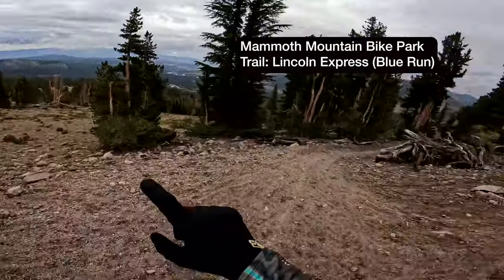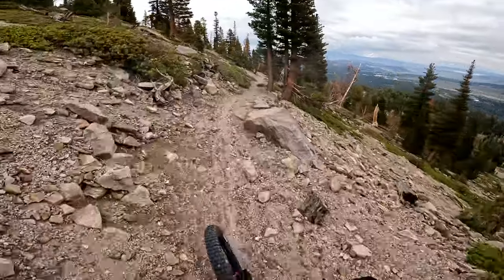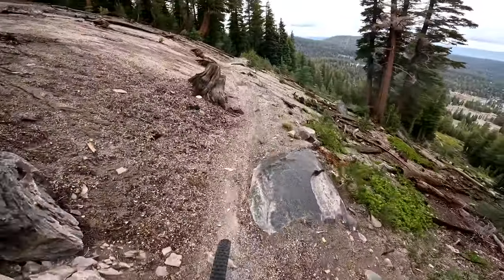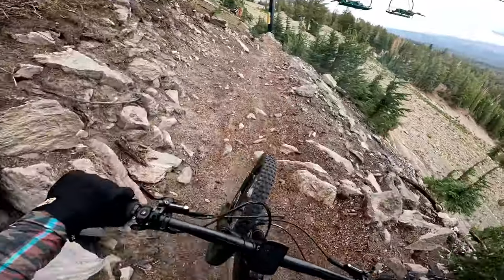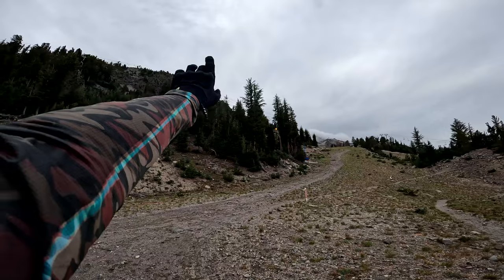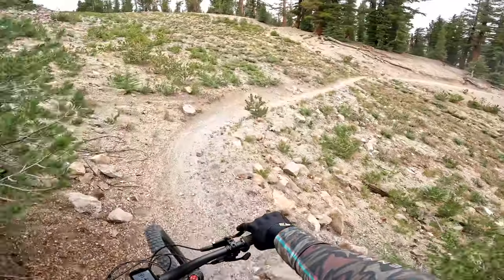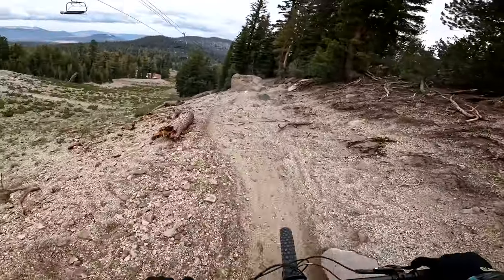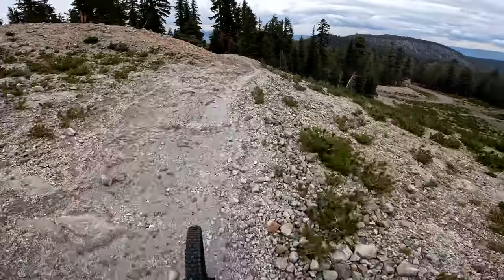Mammoth Mountain Bike Park 2022: Blue Run: LINCOLN EXPRESS TO Breakthrough (4K)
So this is the continuation of Skid Marks from the top of the mountain, working your way down to where it turns into a Blue run and you can jump on Lincoln Express to traverse around Lincoln Mtn and get to BreakThrough and many other runs on off of Chair 16 etc.

This footage is of Lincoln Express to BreakThrough to the beginning of Boomerang (Black Diamond Run: Separate Video).  It's a pretty easy, simple single track that get's you from one side of the mountain to another.

If you have any questions or comments, please leave them in the comment section and I'll answer all of your questions within 24 hrs.

Hope this helps get you a little more dialed!

Mark

GoPro Hero 10 Black
GoPro Dual Battery Charger
GoPro Media Mod
Dango Design Gripper Mount

GoPro Hero 10 Settings:
Resolution:  4k/30
Lens:  SuperView
Hypersmooth:  On (standard)
Bit Rate: High
Shutter:  Auto
White Balance:  Auto
Iso Min:  100
Iso Max:  1600
Sharpness:  Medium (no color correction done in post)
Color:  Natural
Mic: GoPro Camera Media Mod - Back Mic on, Front Off
Camera Mount: Dango Chin Mount for GoPro's.

Bike:
Turbo Kenevo SL Comp
Fork: NEW Manitou Mezzer Pro 170mm
Shock:  PUSH 11-6
Wheels: Derby Carbon Rims with DT Swiss 240 Hubs (wheelbuilder.com custom build)
Tires:  Maxxis Assegai 2.5 front and back (Exo Casing)
CushCore PRO front and rear
Tire Pressure:  Front 22psi, Rear: 23 psi